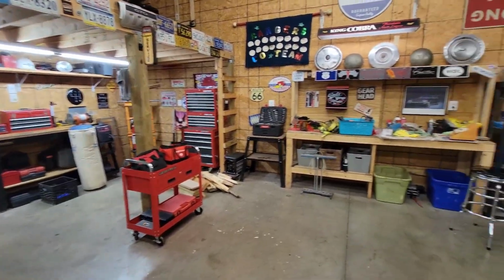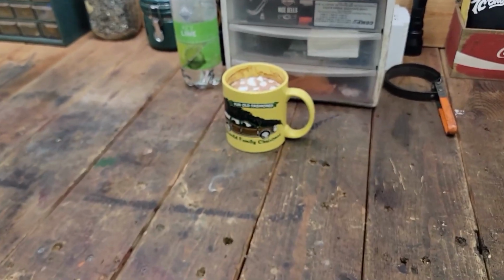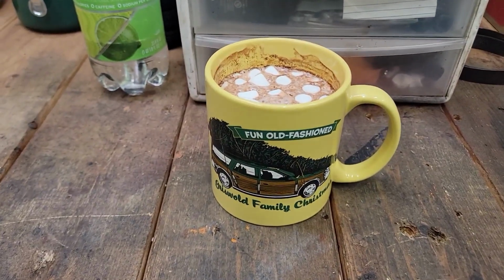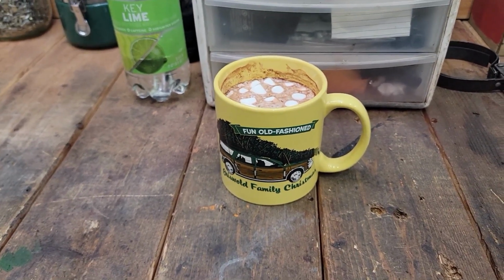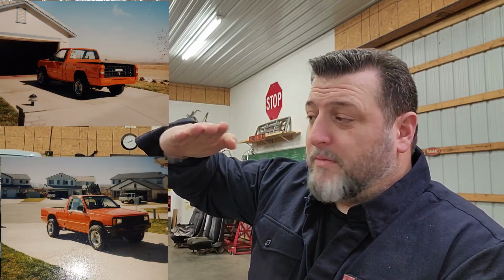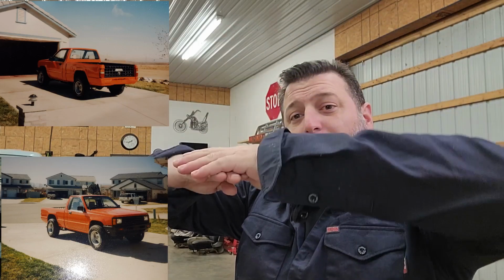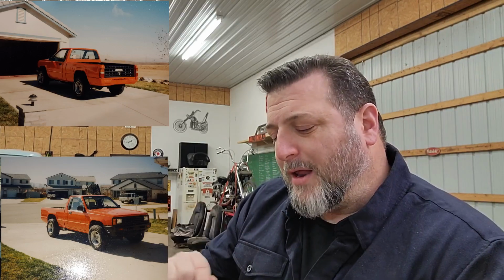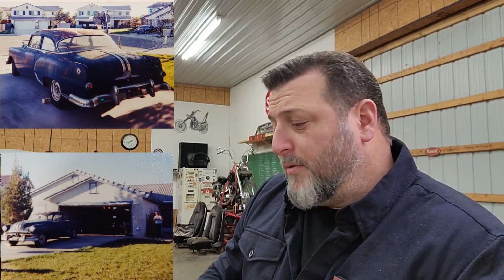Learn From Your Past Mistakes - Pugliese's Speed Shop Tuesday Morning Tech Tip EP 71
Welcome to Pugliese's Speed Shop. On Today's video we talk about never forgetting your first build and all the lessons you learned, to apply to your current build.

New episodes come out every Tuesday at 9:30 AM EST.